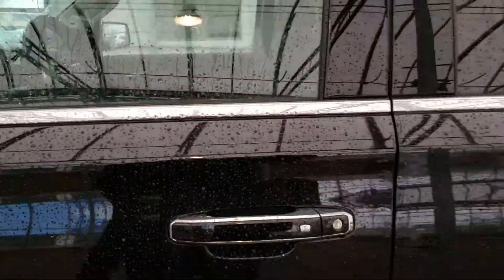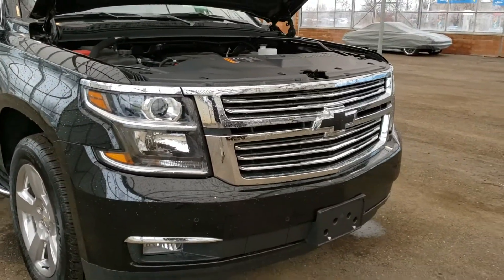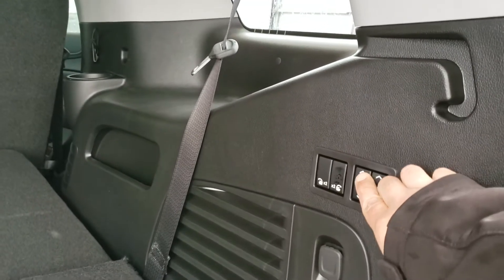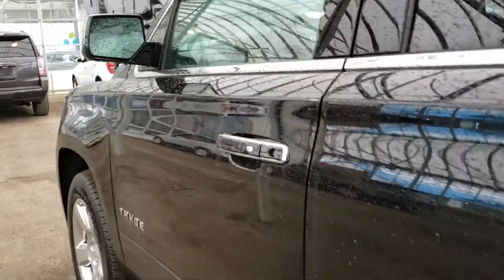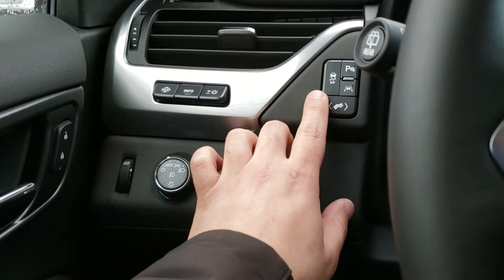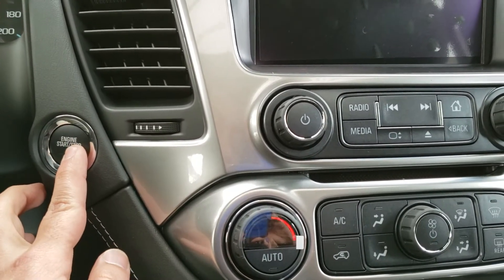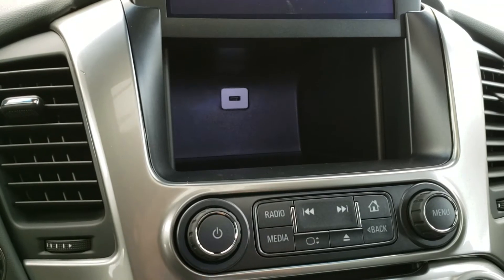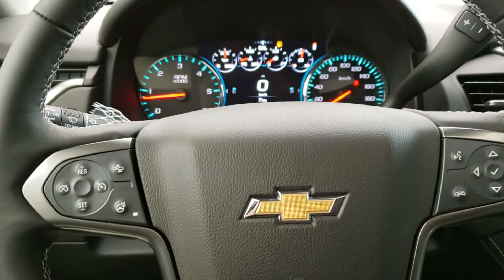2019 Chevrolet Tahoe Premier 4WD